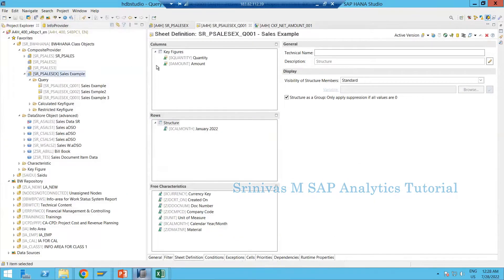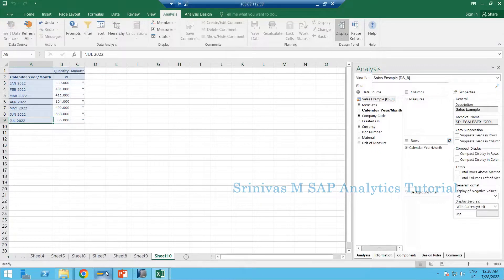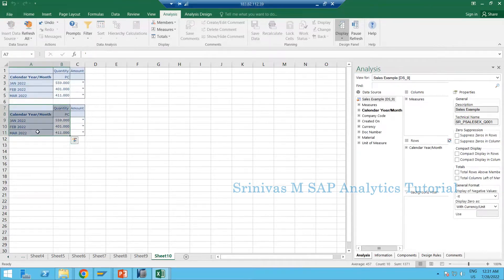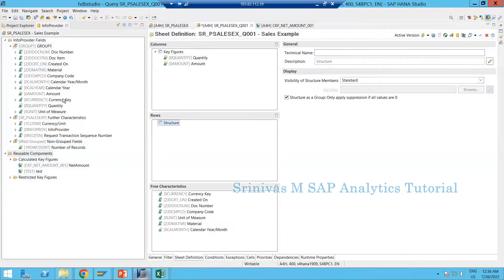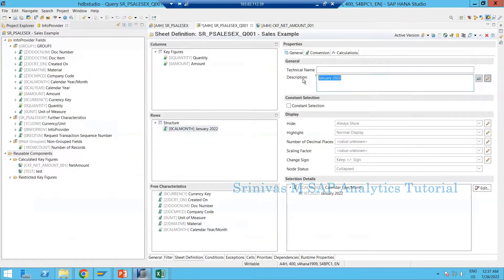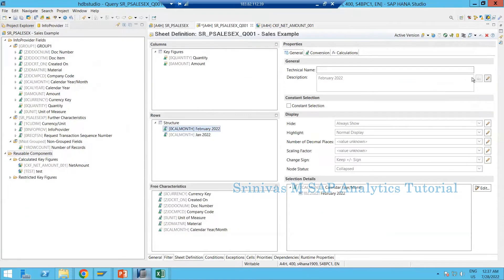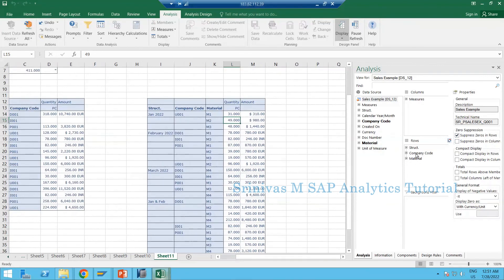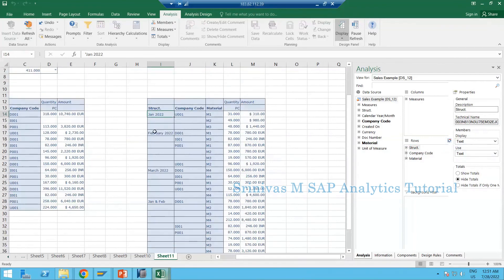25 Bex Query Part 7 Structures and its Usage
What was the use of Structure in Bex Query
How to define a Structure in Bex Query
Some important points on working with Structures in Bex Query
How to Navigate/Work with Structures in Analysis for Office